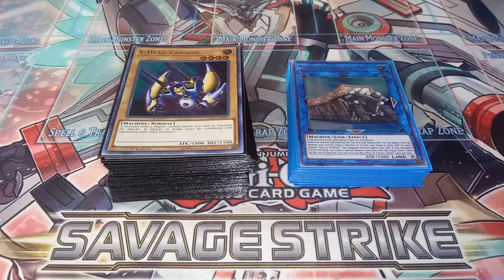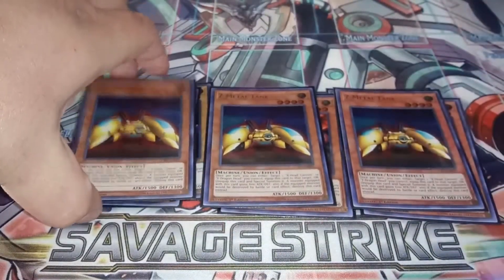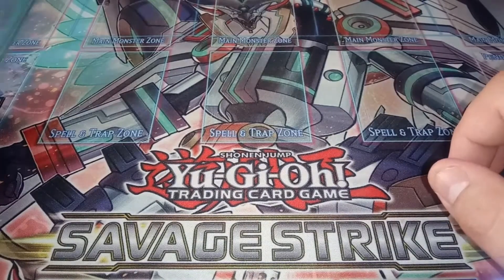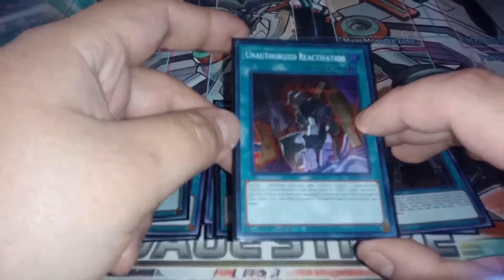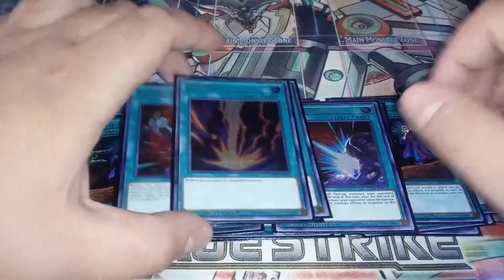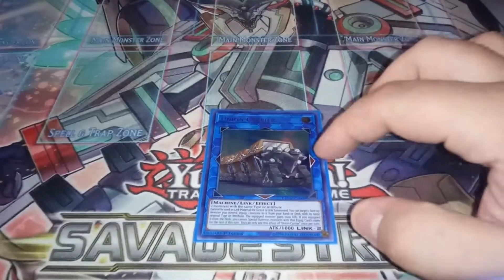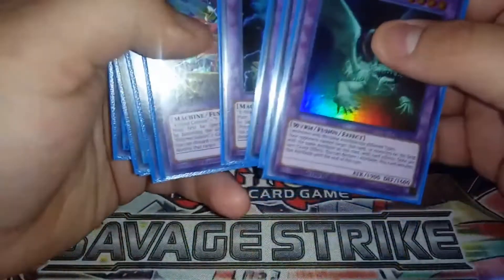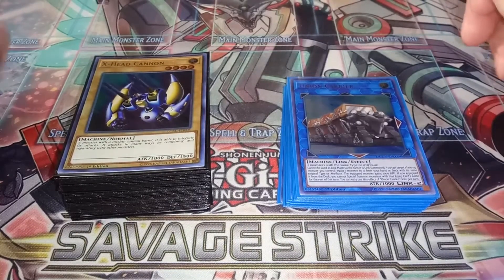The Best XYZ Dragon Cannon Turbo Deck Profile For July 2020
Screw ABC, we are big boys and we do things RIGHT around here!

intro is from "my Enemy" by Veela